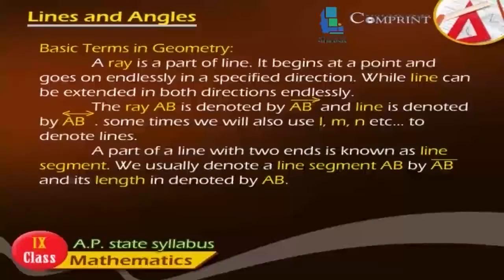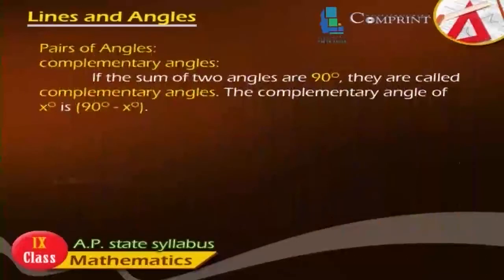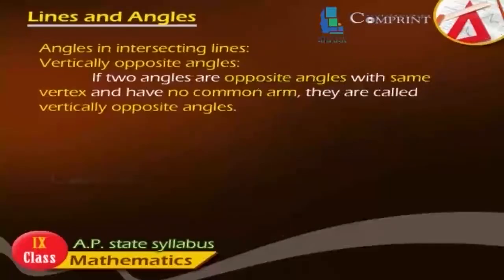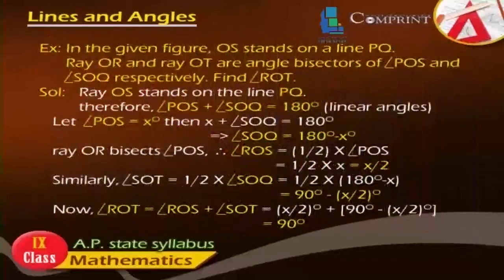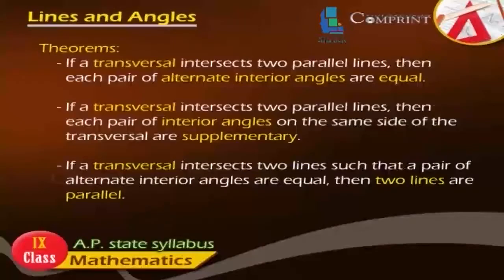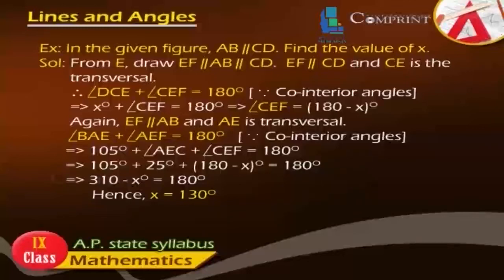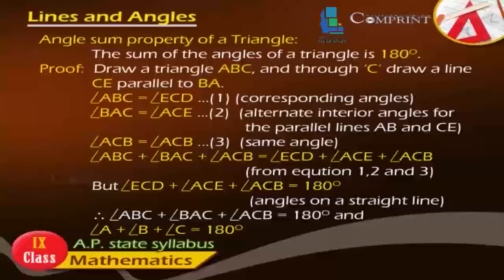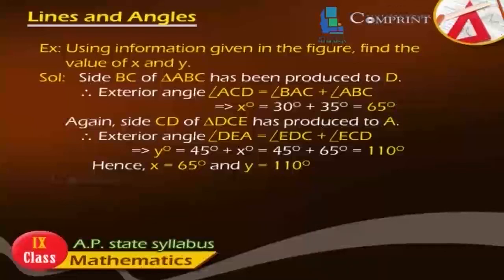9th Class Maths || English Medium || Lines And Angles || 2020 New Syllabus || Digital Teacher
9th Class Maths || English Medium || Lines And Angles || 2020 New Syllabus || Digital Teacher

Lines And Angles,9th Class Maths, English Medium. AP And Telangana State Syllabus Online by Digital Teacher.